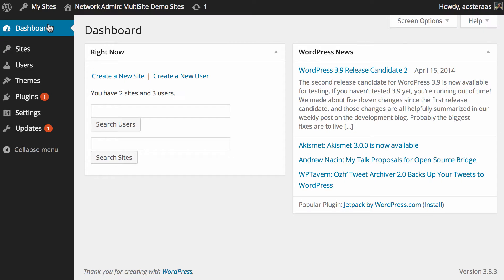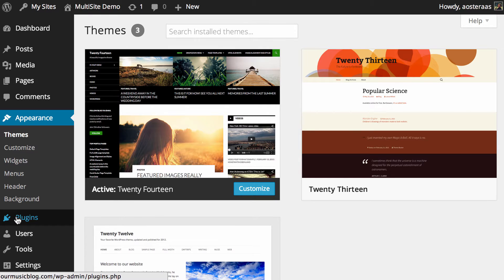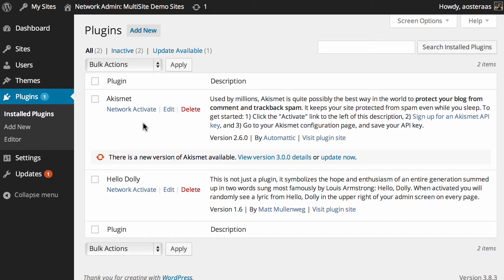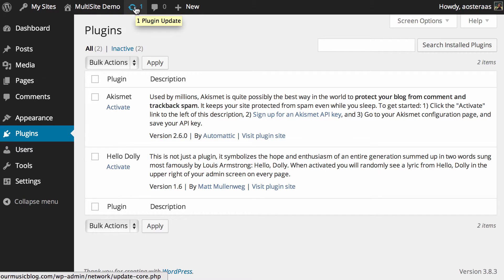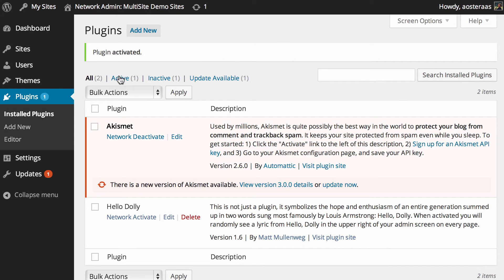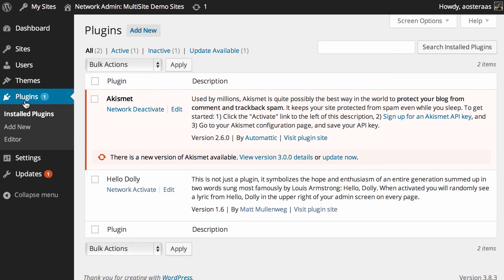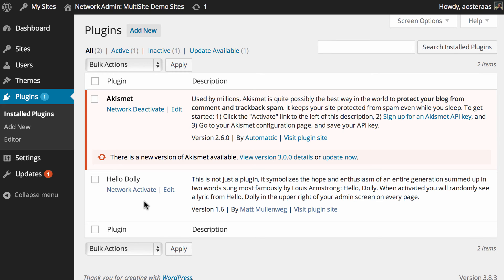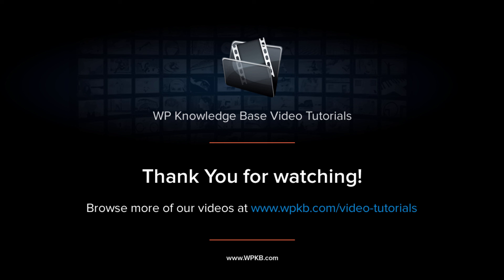WordPress MultiSite: Plugin Management on a MultiSite Network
In this video we'll provide a crash course in plugin management on a WordPress MultiSite Network.